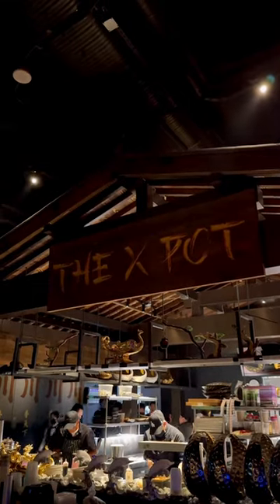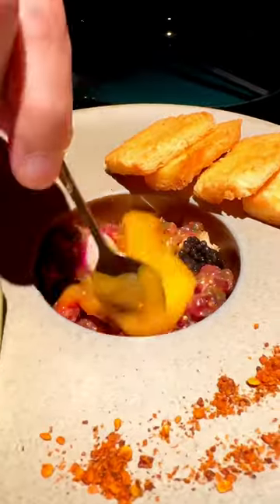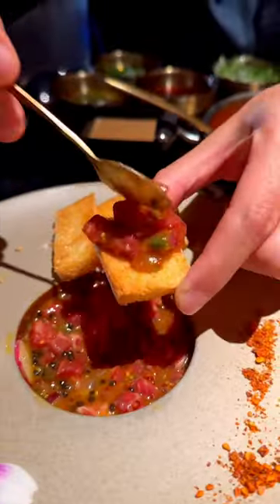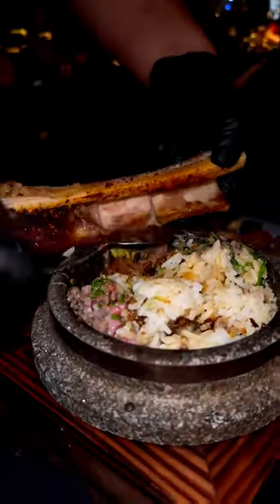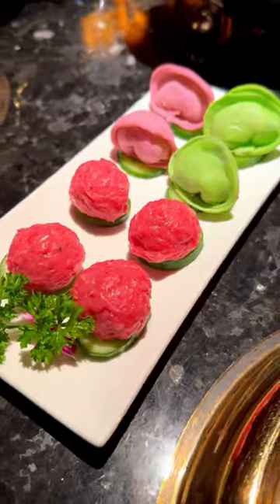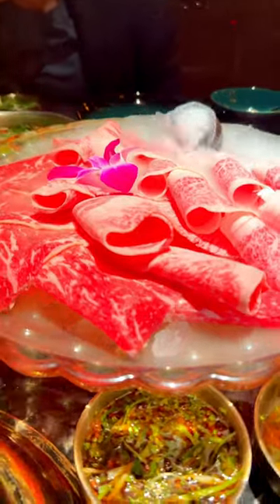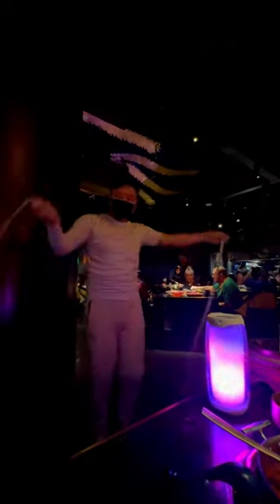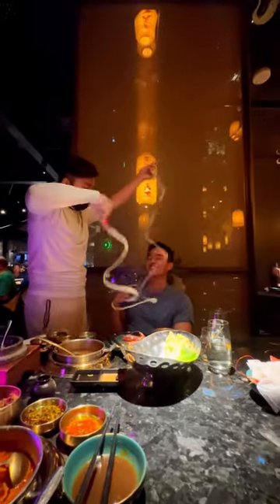I spent $200 for HOTPOT?!